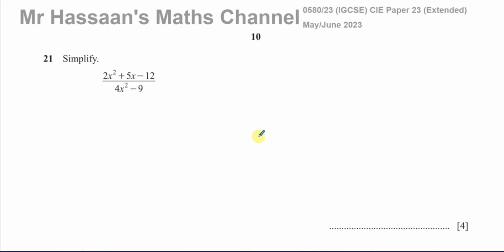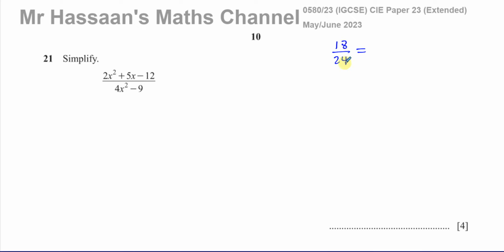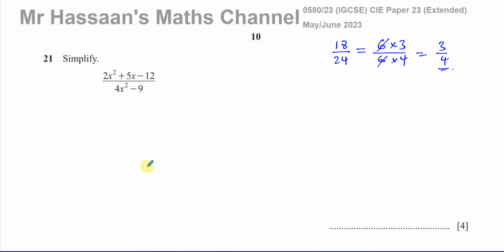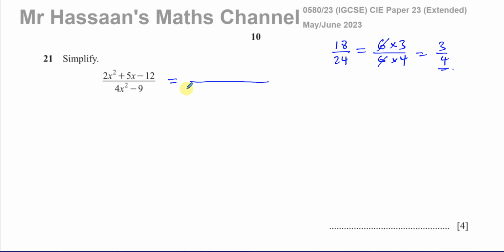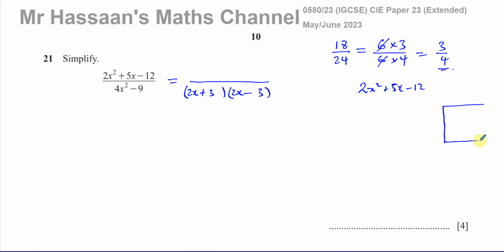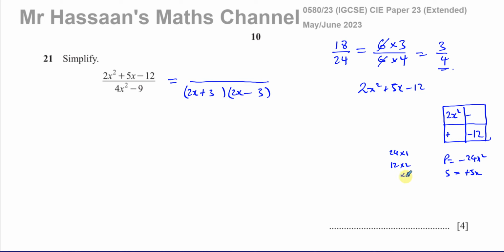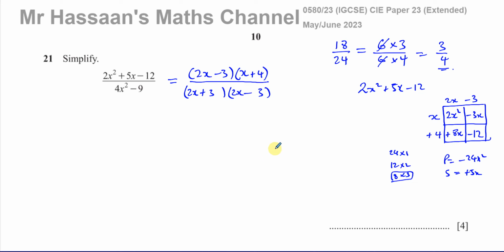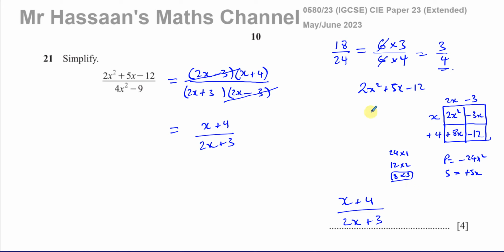0580/22/M/J/23 (IGCSE), Paper 23, Q21, Algebraic Fractions, Factorising, Simplifying